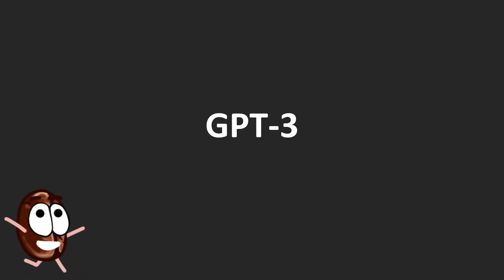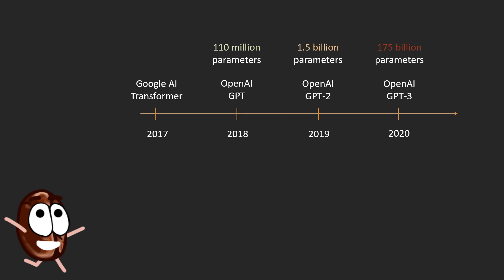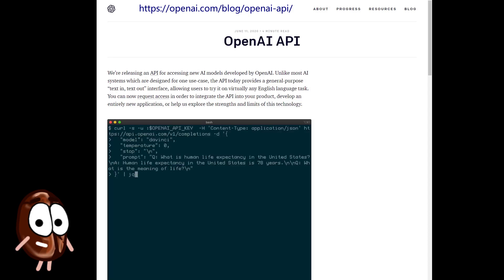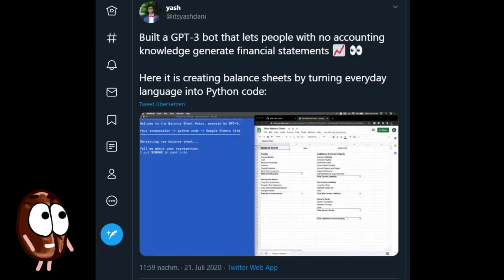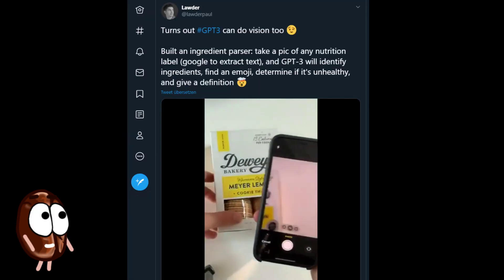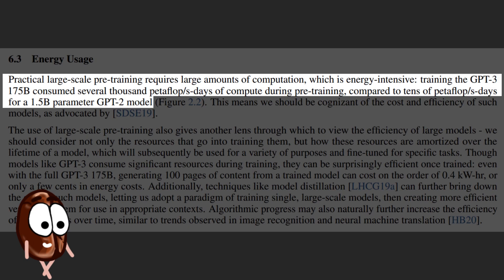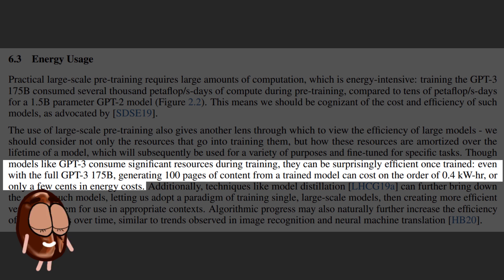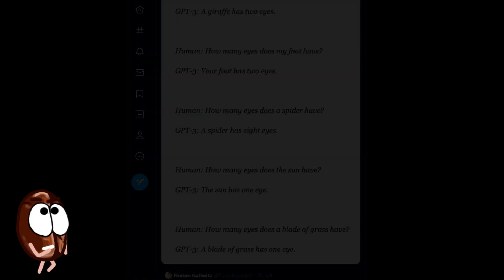GPT-3 explained with examples. Possibilities, and implications.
What is going on in AI research lately? GPT-3 crashed the party, let's see what it is and what it can do. Hoping we do not forget how problematic it might also become.

Outline:
* 00:00 What is GPT-3?
* 02:45 What can GPT-3 do? A Twitter Showcase
* 07:18 How much do we know about GPT-3?

GPT-3 Paper 📄: Brown, Tom B., Benjamin Mann, Nick Ryder, Melanie Subbiah, Jared Kaplan, Prafulla Dhariwal, Arvind Neelakantan et al. "Language models are few-shot learners." arXiv preprint arXiv:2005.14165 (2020).